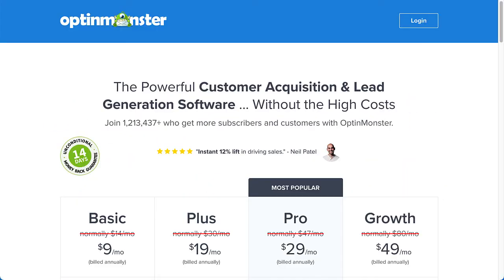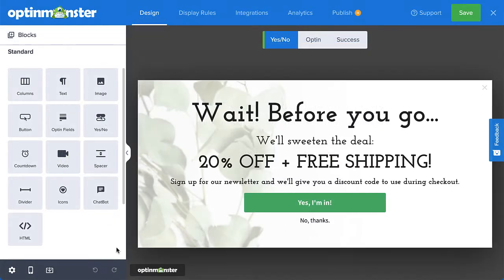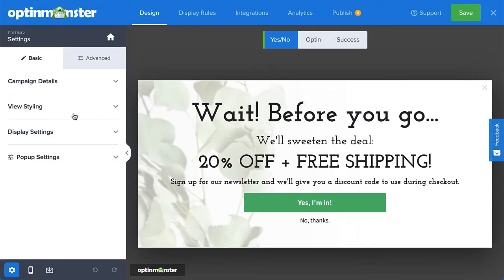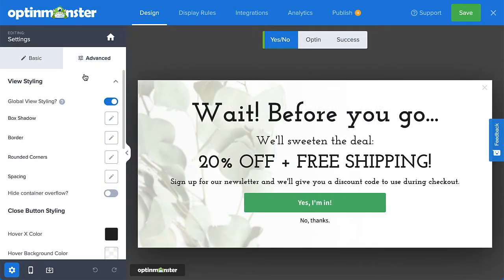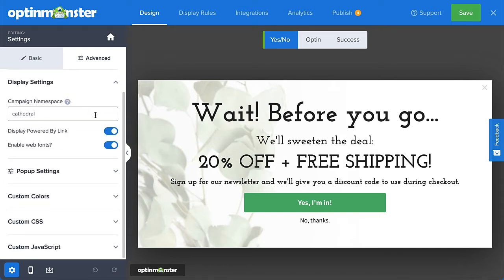How to Disable the Powered by OptinMonster Link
In this video, I’ll show you how to disable the Powered by OptinMonster link on your campaigns.

➤ GET FREE TRAINING: Have you been thinking of using OptinMonster to grow your business, but you’re not sure where to start, and you're scared of wasting time on the wrong steps? Let us be your guide! We’ll show you the right steps on how to boost customer acquisitions and generate more leads.

•  40 Exit Popup Hack That Will Grow Your Subscribers and Revenue

•  30 Content Upgrade Ideas to Grow Your Email List